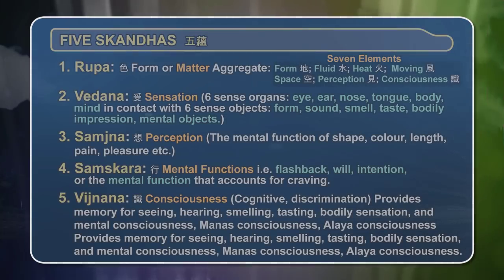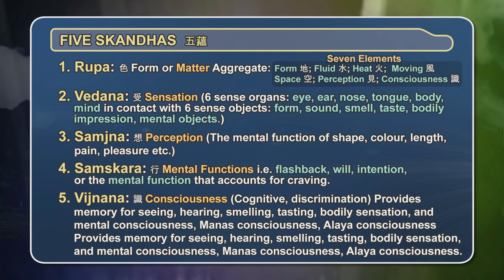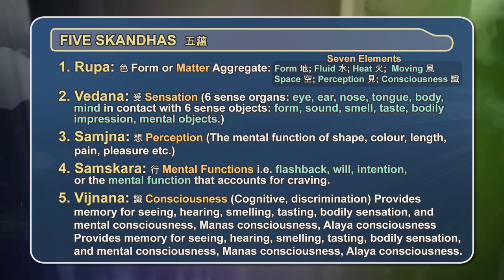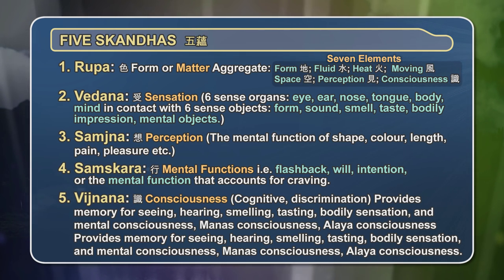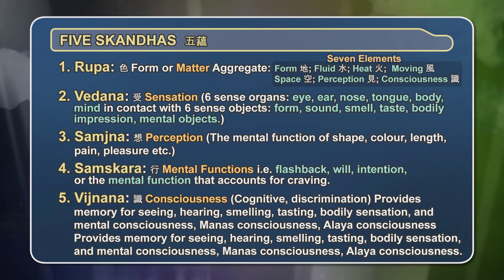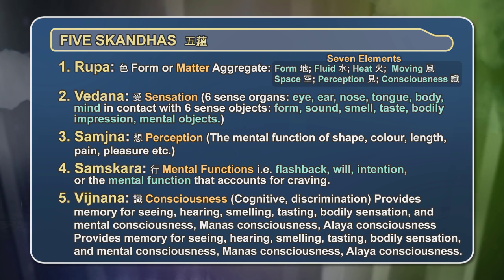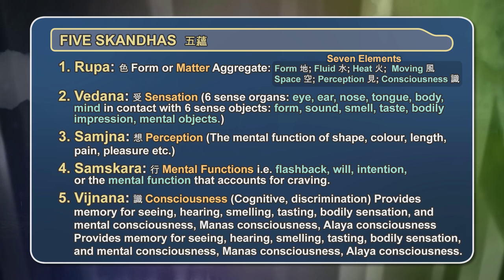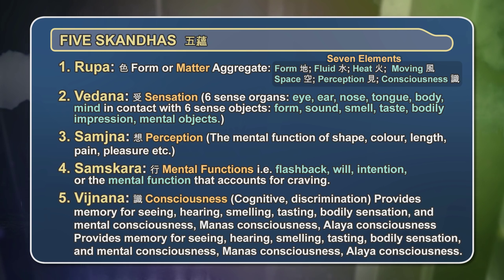[English] The Heart Sutra - Lecture 5 - Ven. Guan Cheng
The Heart Sutra - Lecture 5, in English. Lectured by Venerable Guan Cheng at the International Buddhist Temple  觀成法師 主講 英語 心經 第5講